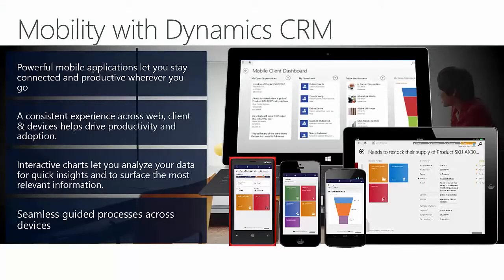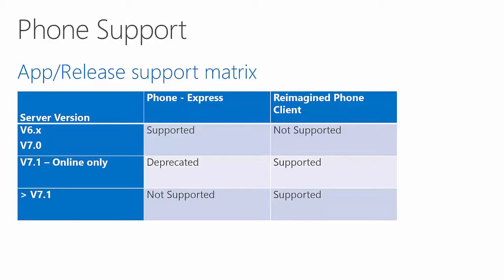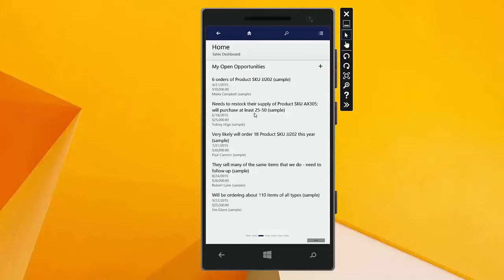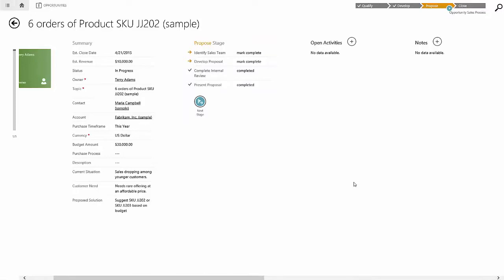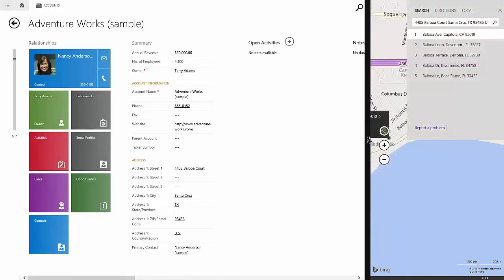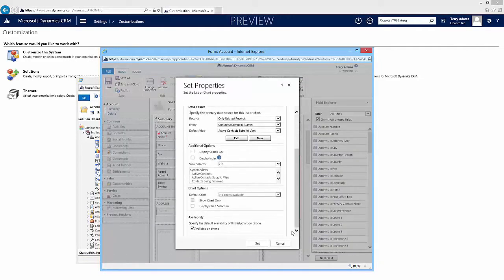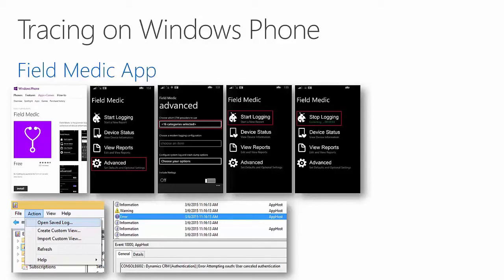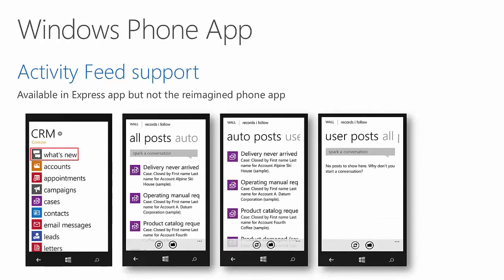Nuove features per Microsoft Dynamics CRM Online 2015 su Mobile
Il video training mostra una panoramica sulle nuove funzionalità Mobile per Microsoft Dynamics CRM Online 2015: configurazione di sistema, caratteristiche, personalizzazione e risoluzione dei problemi per l’app CRM.